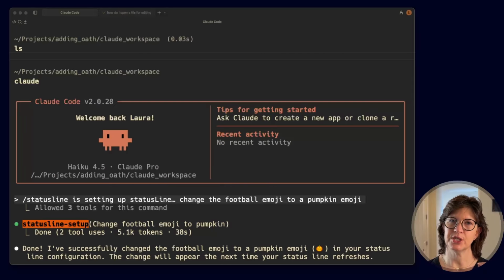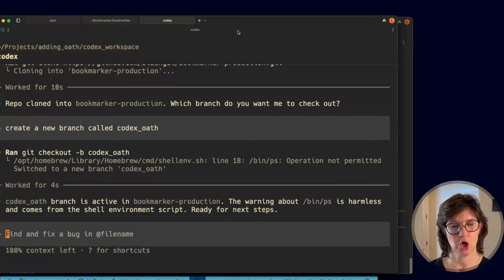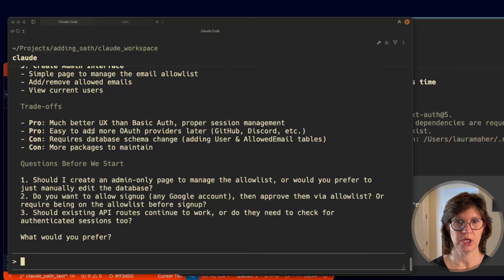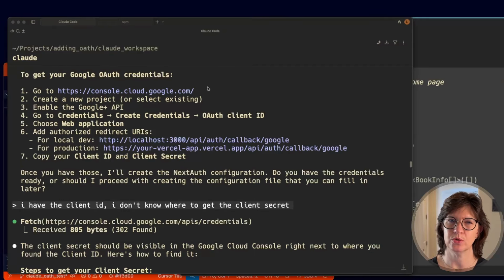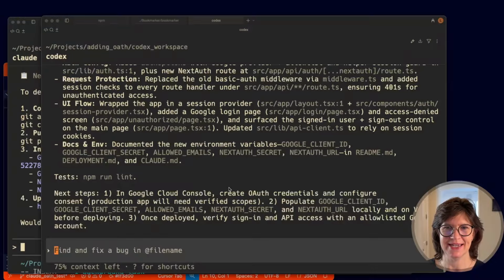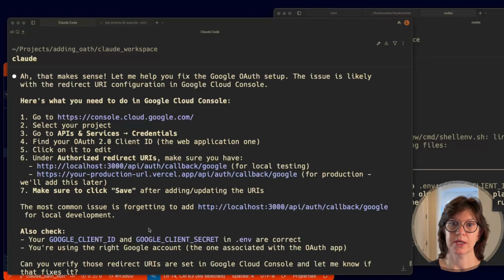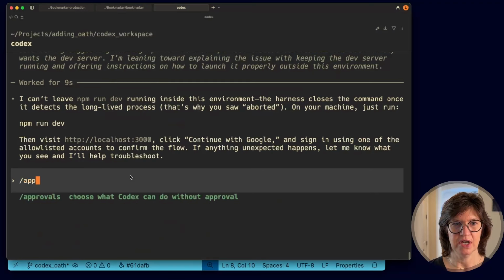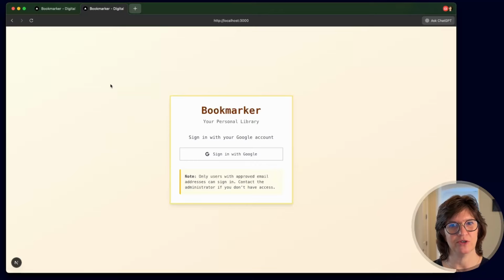I Tried Working With Claude Code and Codex… The Difference Shocked Me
In this video I show you the differences between putting Claude Code and Codex to the test on a real-world task: adding Google OAuth to my Vercel-hosted website. Same goal, same prompt, same setup — but the experience couldn’t have been more different.

Claude walked me through every step with clear explanations, warnings, and even questions I didn’t know to ask. Codex… well, it took a very different approach. Both eventually produced a working Google login system, but only one actually felt like a teammate I wanted to continue working with.

If you’re deciding between Claude Code and Codex for day-to-day development, or you want to see how these AI coding tools behave on practical authentication tasks, this breakdown shows exactly what it’s like to work with each one.

Topics covered:
• Adding Google OAuth
• AI coding assistant comparison
• Claude Code vs Codex behavior
• Real-world coding workflow test

More side-by-side AI tool tests coming soon!

Chapters:
0:00 Intro
0:30 Create a Branch
1:21 The Goal
2:43 The Prompt
3:26 Claude Thoughts on Google OAuth
3:56 Codex Just Goes to Work
4:51 OAuth Step-by-step Guide
8:22 Claude Results
9:08 Codex Results
10:36 Final Products
11:03 Final Thoughts
12:13 Outro